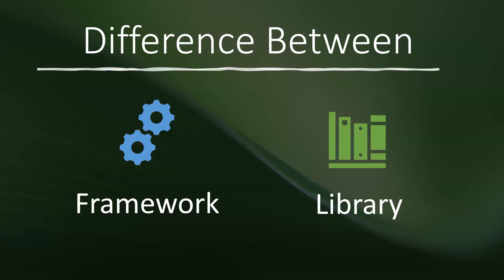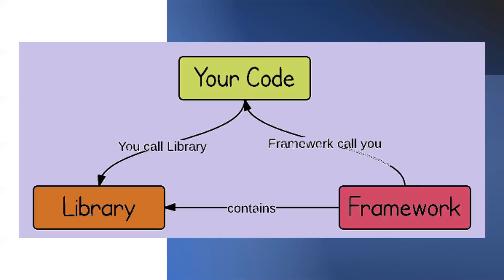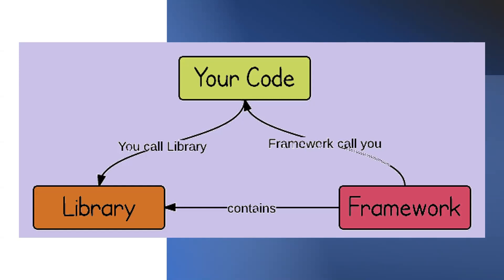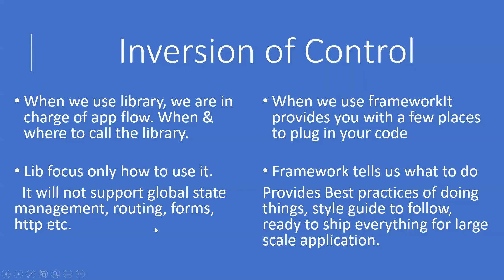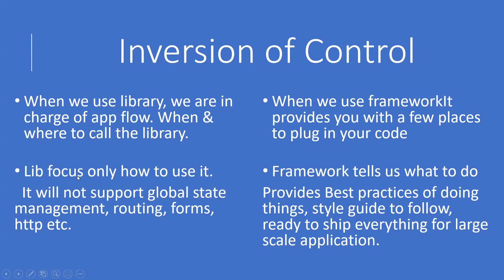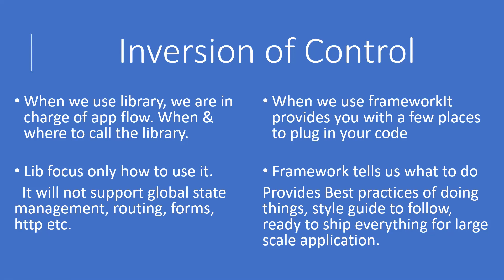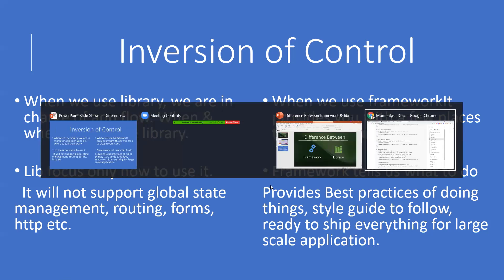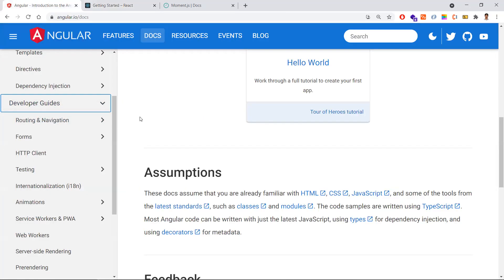Difference Between Framework & Library